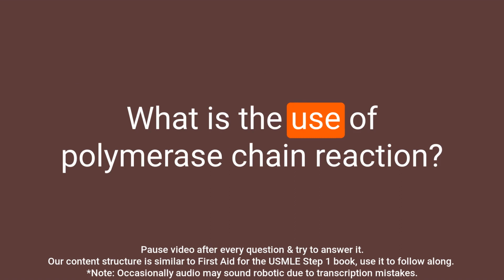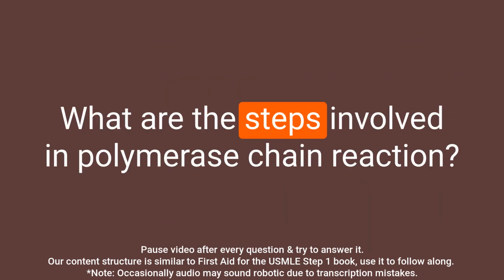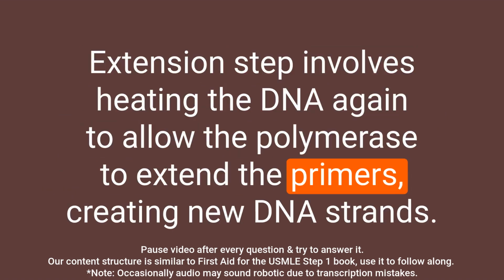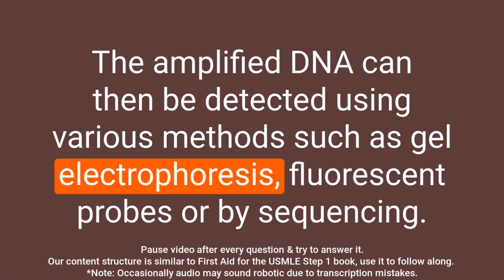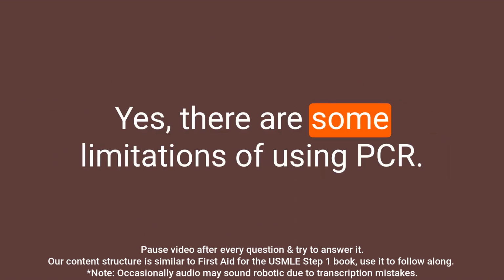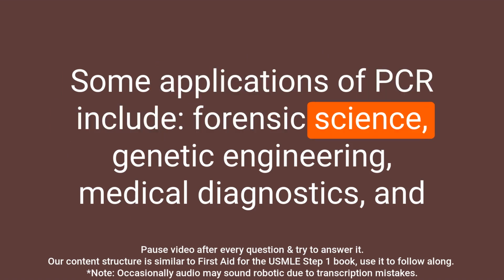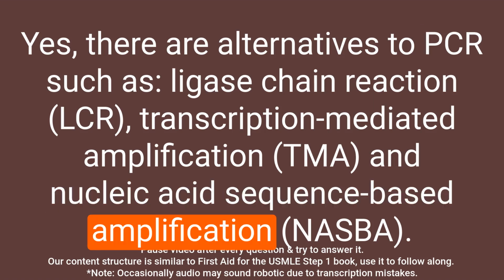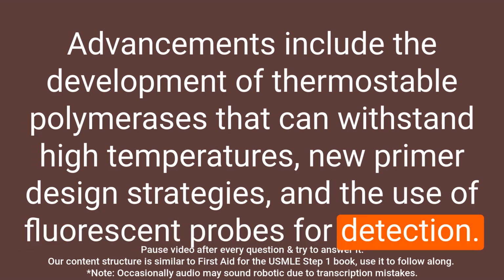Polymerase Chain Reaction: A Comprehensive Review in a Question and Answer Format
Question: What is polymerase chain reaction?
Answer: Polymerase chain reaction is a molecular biology lab procedure used to amplify a desired fragment of DNA.Question: What is the use of polymerase chain reaction?
Answer: Polymerase chain reaction is useful as a diagnostic tool, such as for neonatal HIV and herpes encephalitis. Question: How does polymerase chain reaction work?
Answer: The polymerase chain reaction (PCR) amplifies a specific DNA fragment using a heat-stable DNA polymerase, specific primers, and repeated cycles of heating and cooling.Question: What are the steps involved in polymerase chain reaction?
Answer: The steps involved in PCR are: denaturation, annealing, and extension. Denaturation step involves heating the DNA to separate the two strands. Annealing step involves cooling the DNA and adding primers that bind to specific sequences on the template DNA. Extension step involves heating the DNA again to allow the polymerase to extend the primers, creating new DNA strands. This process is repeated multiple cycles to achieve the desired amount of amplification.Question: How is polymerase chain reaction used in diagnostic procedures?
Answer: PCR is used in diagnostic procedures by amplifying a specific fragment of DNA associated with a disease or condition. The amplified DNA can then be detected using various methods such as gel electrophoresis, fluorescent probes or by sequencing.Question: What are the advantages of using polymerase chain reaction?
Answer: The advantages of using PCR are: high sensitivity and specificity, ability to amplify small amounts of DNA, and the ability to detect rare genetic variants. Question: Are there any limitations of using polymerase chain reaction?
Answer: Yes, there are some limitations of using PCR. One limitation is that PCR can only amplify specific sequences, so it may not detect all forms of a particular genetic variant. Additionally, PCR can produce false positives or negatives if proper controls are not used or if the DNA sample is contaminated.Question: What are some applications of polymerase chain reaction?
Answer: Some applications of PCR include: forensic science, genetic engineering, medical diagnostics, and research in fields such as evolutionary biology, ecology and epidemiology.Question: Are there any alternatives to polymerase chain reaction?
Answer: Yes, there are alternatives to PCR such as: ligase chain reaction (LCR), transcription-mediated amplification (TMA) and nucleic acid sequence-based amplification (NASBA). These techniques share similar principles with PCR but they have different specificity and amplification efficiencies.Question: How has polymerase chain reaction evolved over time?
Answer: PCR has evolved over time to make the process faster, more efficient, and more specific. Advancements include the development of thermostable polymerases that can withstand high temperatures, new primer design strategies, and the use of fluorescent probes for detection.tab